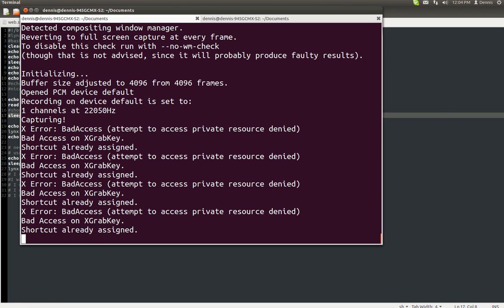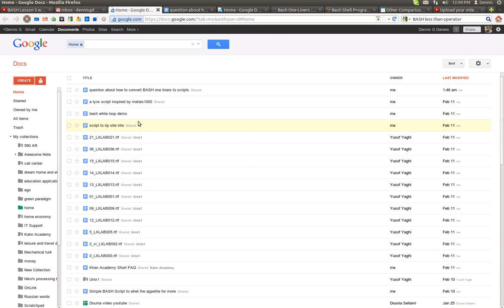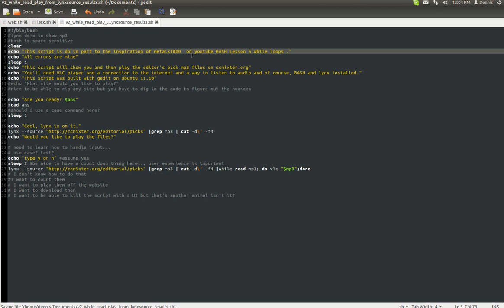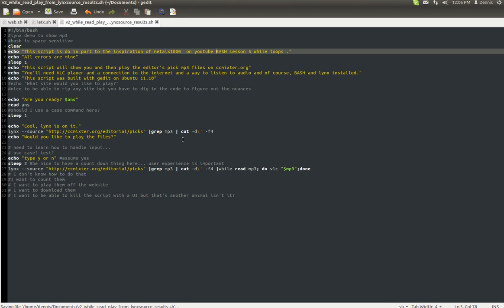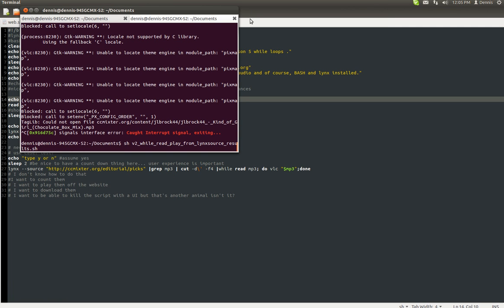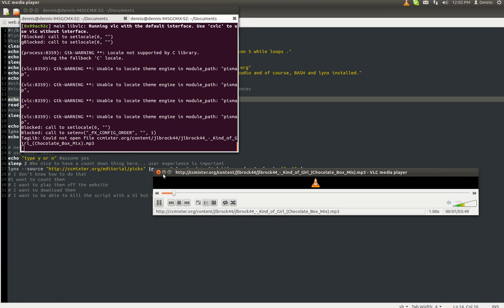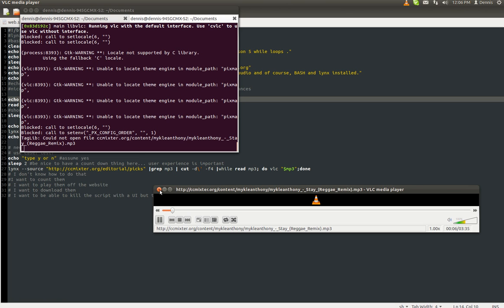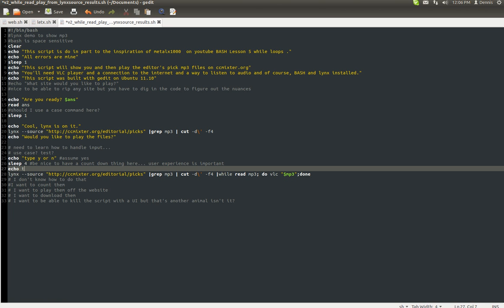BASH downloading mp3 files from web and playing them with VLC.ogv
inspired by metalx1000